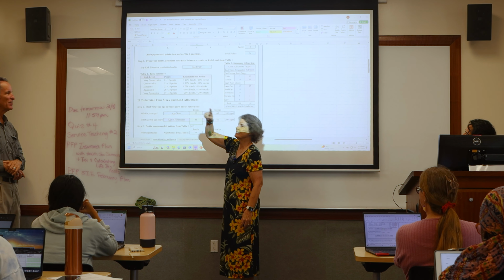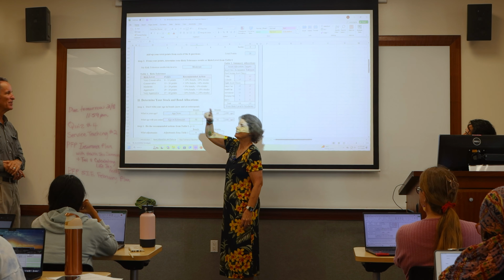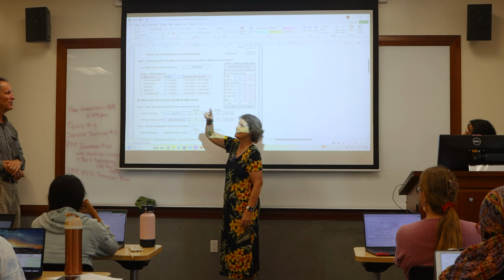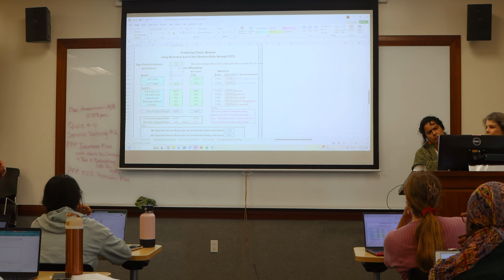PF25B - Investing 3: Understanding your Risk Tolerance and Asset Allocation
Topic:  Investing 3: Understanding Your Risk Tolerance and Asset Allocation

Thought:
"Knowing your risk tolerance and setting the right asset allocation is key to long-term financial success—take control of your investments with confidence!"

Chapter Summary:
This presentation focuses on determining an investor’s risk tolerance and using it to set an appropriate asset allocation strategy. It explains the factors that influence risk tolerance, including age, investment experience, income stability, and financial goals. A risk tolerance test is introduced to help individuals assess their willingness to take on risk, which then informs how much of their portfolio should be allocated to equities, bonds, and other asset classes. The presentation also emphasizes the importance of diversification, adjusting asset allocation over time, and setting realistic return expectations based on historical market performance. By understanding risk and asset allocation, investors can build a portfolio that aligns with their long-term financial goals while managing volatility effectively.

Section: Investing 3 (3B of 5).
Full Course Video 25B of 39